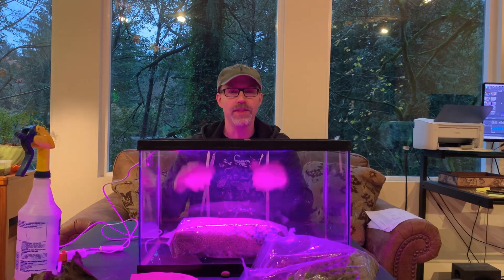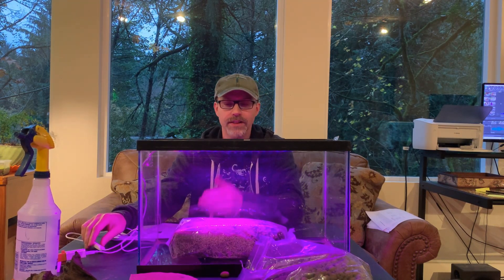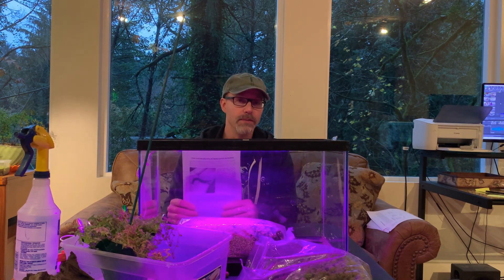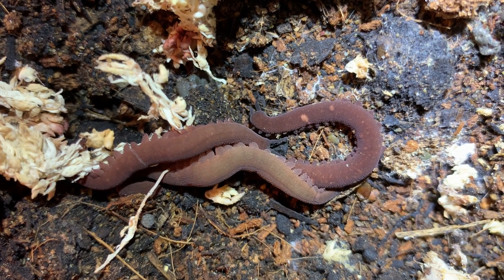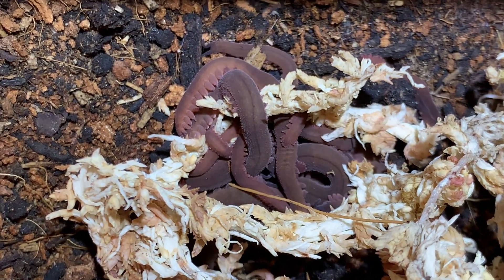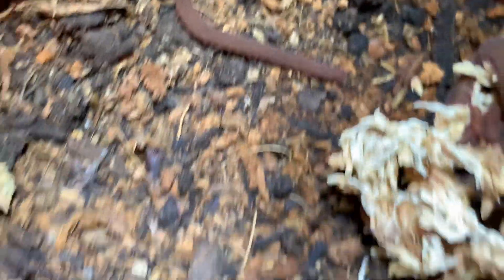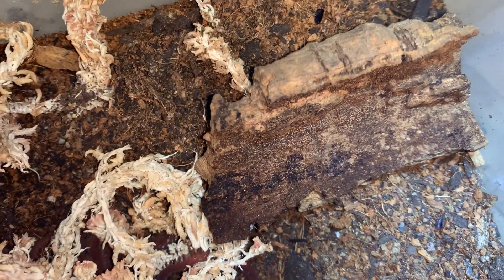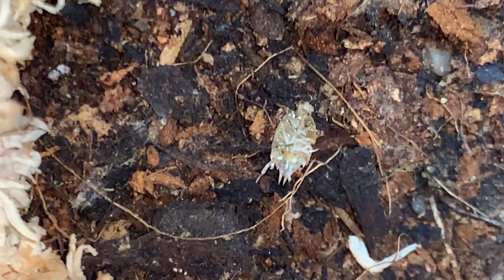Velvet Worms Pet Onychophora Temporary Tank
In this video, which precedes next week's tank build video for them, we take some close ups of velvet worms moving around in a temporary tank and entirely avoiding the various prey opportunities I provided for them. These are Barbados Brown velvet worms which are in the phylum Onychophora, in contrast to the regular "bugs" that are featured on my youtube channel here which are in the phylum Arthropoda. Sometimes these two are grouped, along with tardigrades, in a higher grouping/clade called Panarthropoda. Like insects and spiders and arthropods in general, velvet worms have segmented bodies. Their feet are tipped with claws and they are most famous for the projectile slime that they are able to ensnare their prey with. Perhaps I will be able to capture this for the next video about them. Wish me luck!